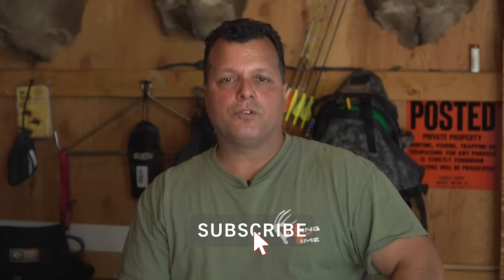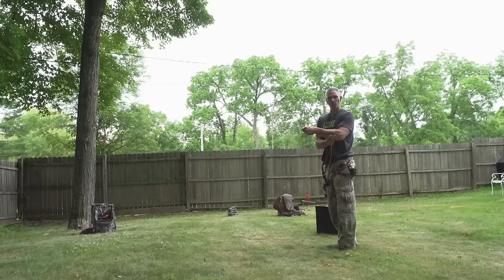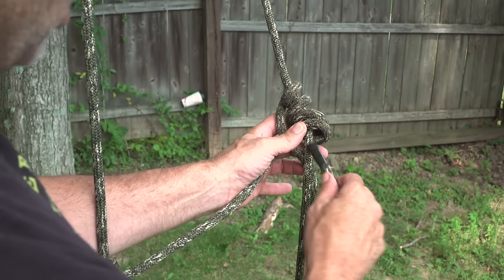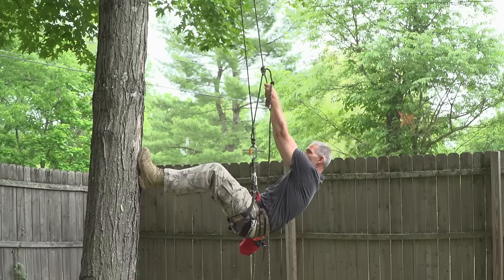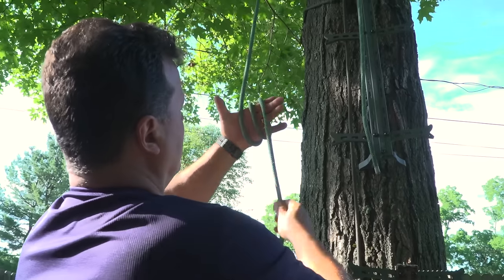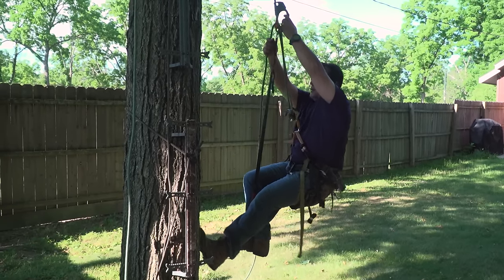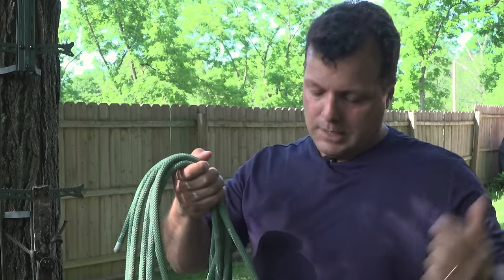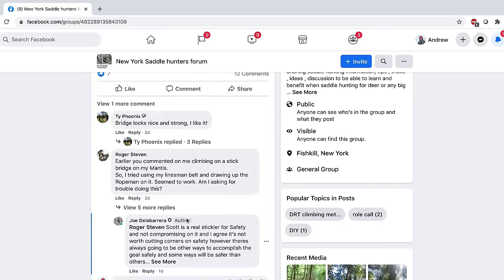How-to Saddle Hunt with Climbing Ropes - DRT & SRT Complete Guide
This is a complete guide for two very minimalist methods for mobile saddle hunters using rope climbing techniques; DRT & SRT. We show you exactly how we climb with minimal equipment, cost and effort.

This method may not be for everyone, but think of it as another tool in your arsenal. Please watch until the end as there's a lot of information on DRT climbing technique that we believe is one of the safest, quietest, least expensive ways to climb a tree for saddle hunting. I hope you all benefit from our technique.

Please remember that climbing of any kind is inherently dangerous. The DRT & SRT climbing methods have been a standard in the arbor industry for 100 years. But remember It's only safe if you do it right. Ensure your knots are tied correctly and make sure you set every knot before you get off the ground. This is our method that we use in saddle hunting, but only do what makes you comfortable and do this at your own risk.